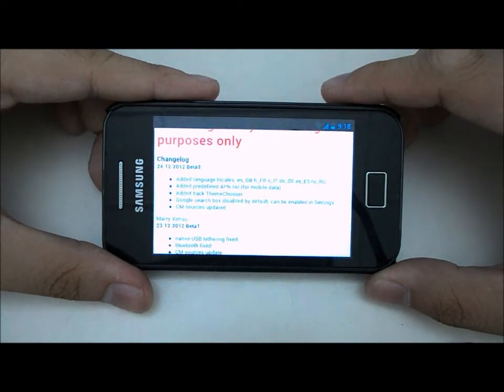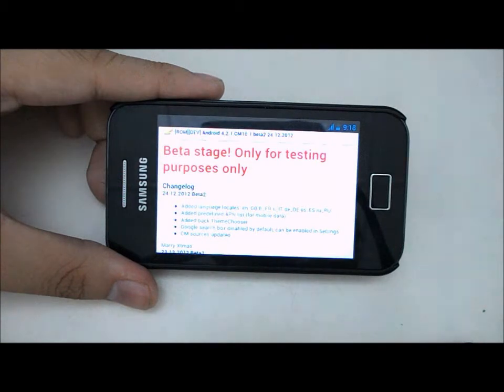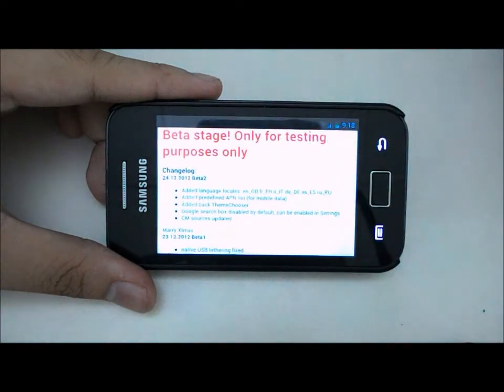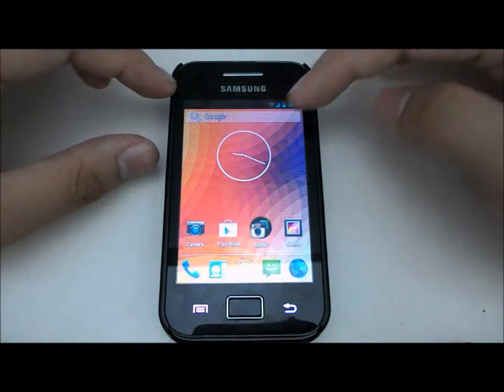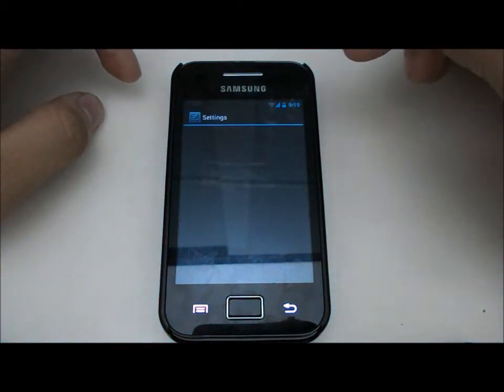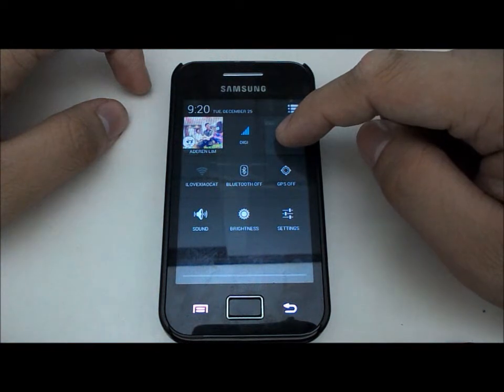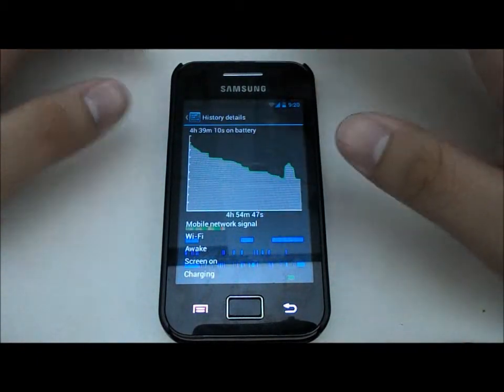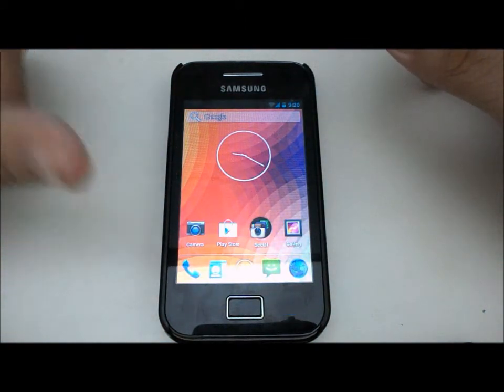CyanogenMod 10.1 Beta 2 Android 4.2.1 JellyBean by Wayland_ACE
To install this ROM, you will need to:
1. Upgrade to Android 2.3.X GingerBread.
2. Root your phone.
3. Intsall ClockWorkMod recovery 5 or above.
4. Backup all your data and make sure your phone battery is more than 50%.
5. Copy cooper_beta 1.zip file to SD card.
6. Switch off your phone and restart it to ClockWorkMod 5 by pressing home+power button
7. Wipe data/Factory reset and select yes.
8. Wipe cache partition and select yes.
9. Go to advance, select Wipe Dalvik Cache and select yes.
10. Install Zip from SD card, select the cooper_beta 1.zip.zip and click yes.
11. When it shows install from SD card complete, select main menu and restart the phone.
12. Wait around 2-3 minutes.
13. And you are DONE!! Enjoy!! :D